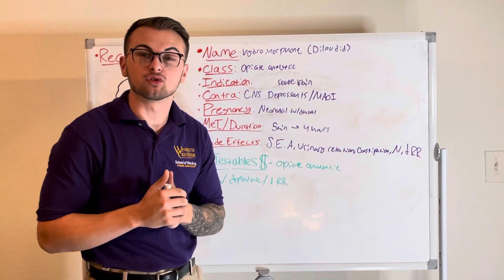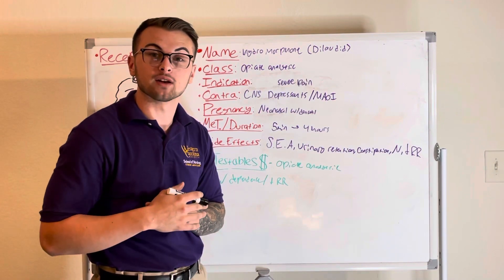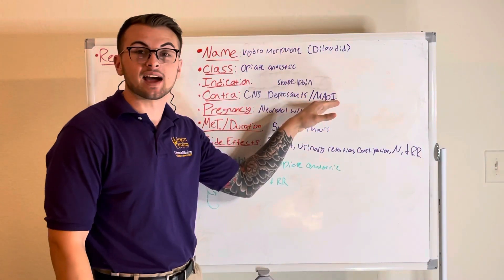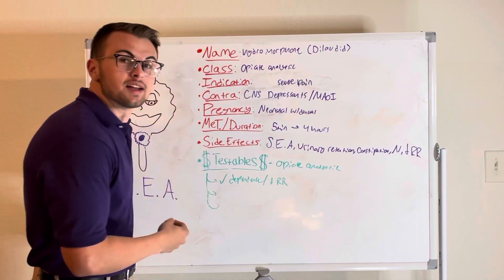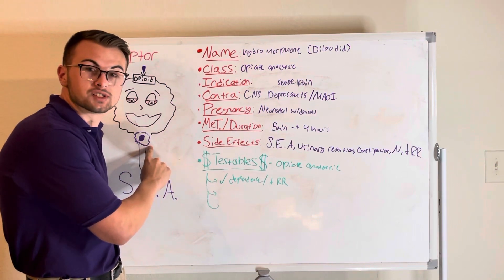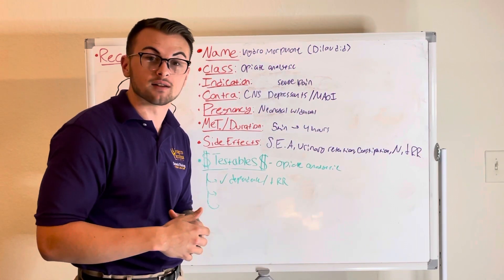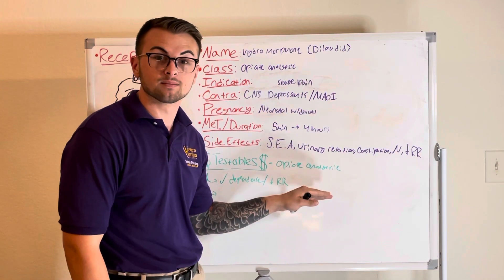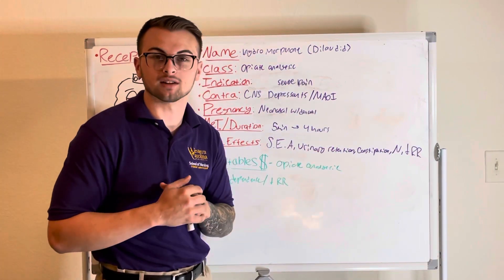NCLEX Prep (Pharmacology): Hydromorphone (Dilaudid)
Clinical Cousins cover Hydromorphone (Dilaudid) in their effective and concise "Minute to Master" series.